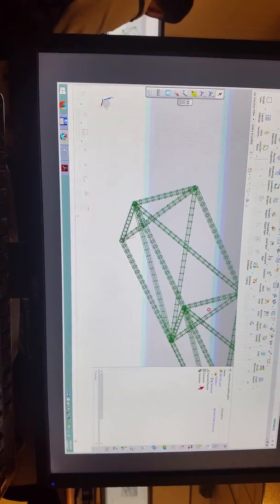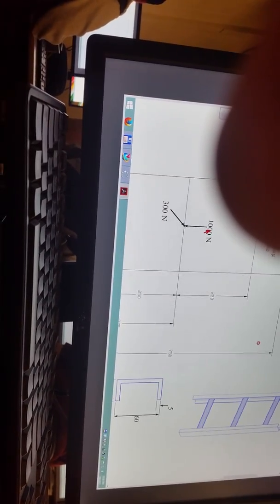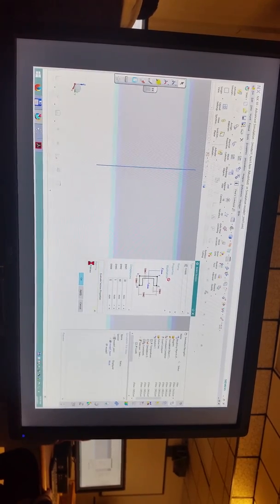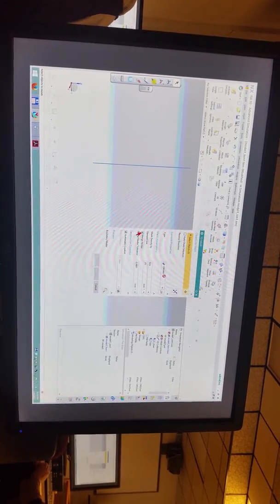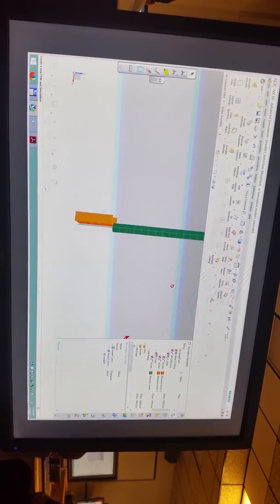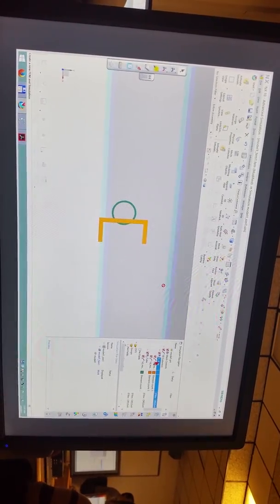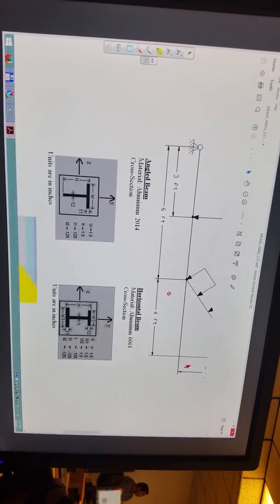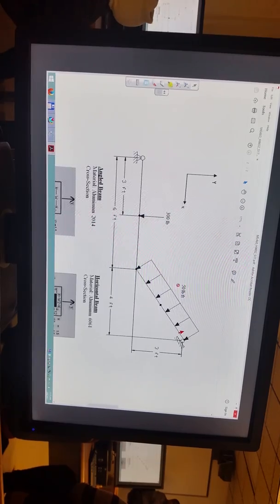ME460 lecture hw2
Finite element analysis ME460